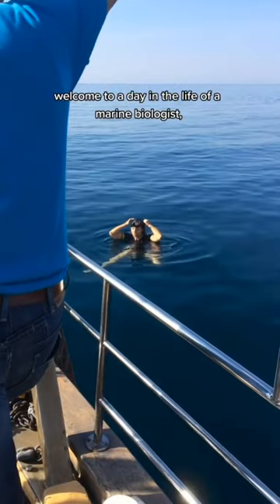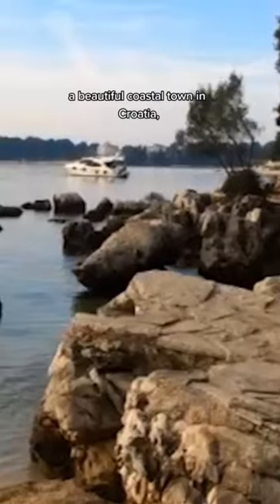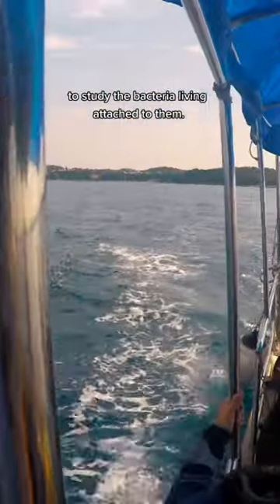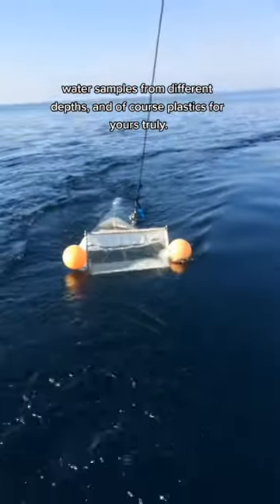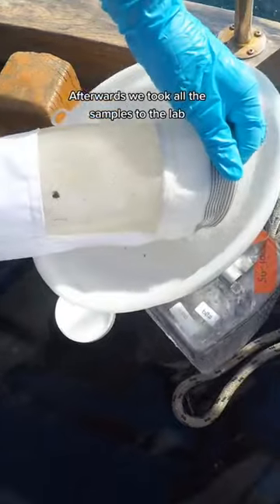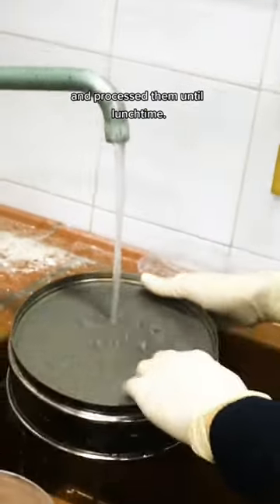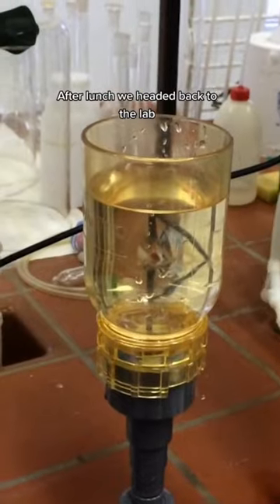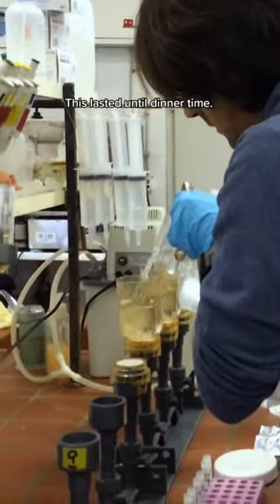Welcome to a day in the life of a marine biologist - field work edition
Welcome to a day in my life while I was on field work for my PhD in microbial oceanography.

🌴 Come to Indonesia with me!

Oceanic adventure, by Bonnie Grace